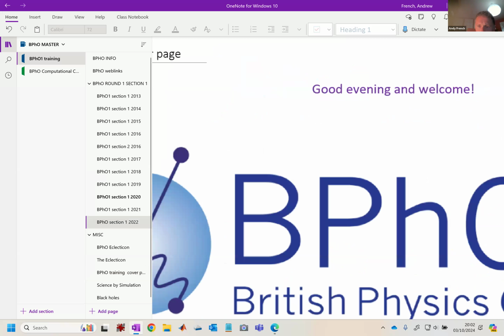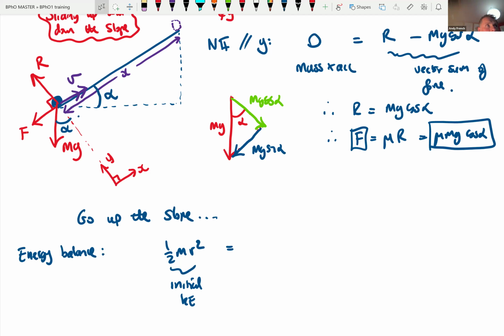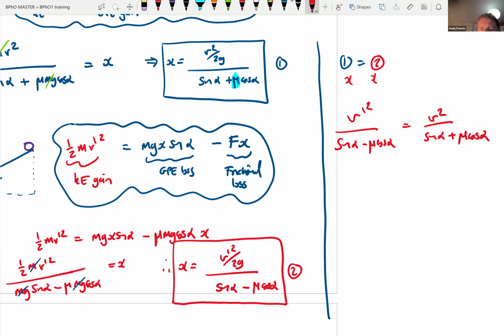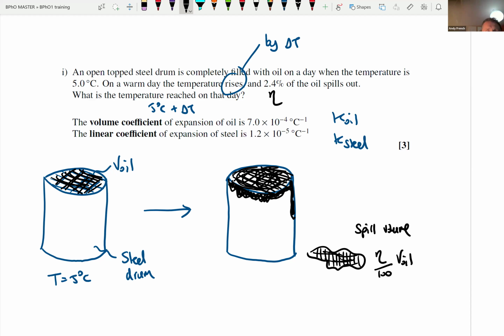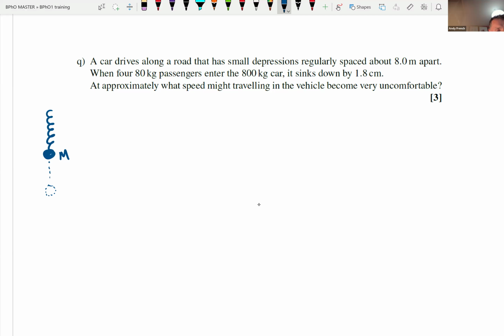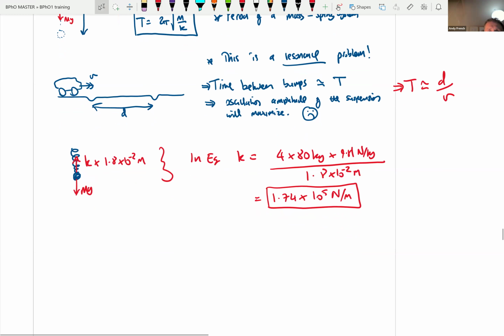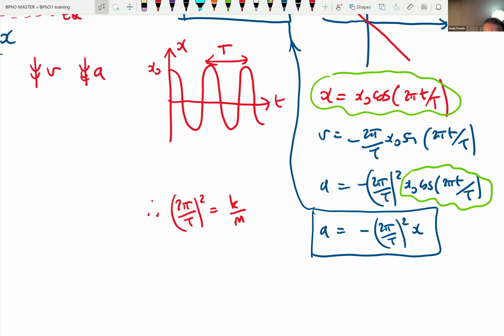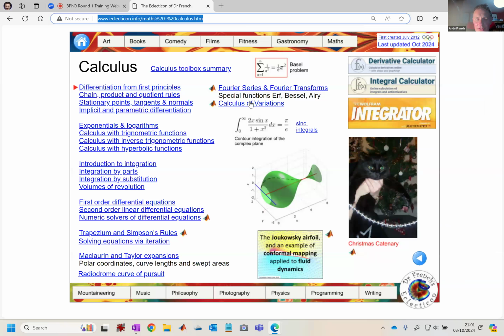BPhO Round 1 training 2024: Session 4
British Physics Olympiad Round 1 training course